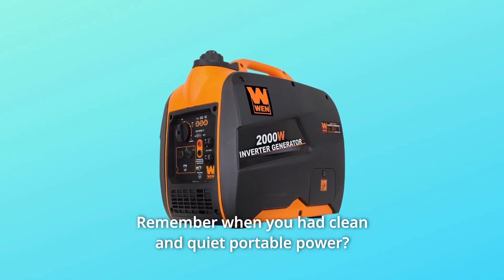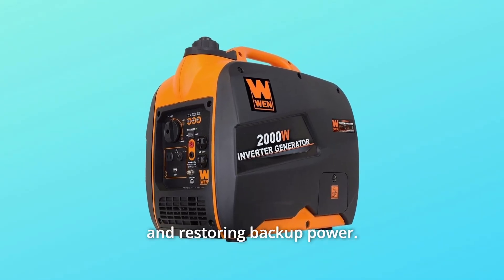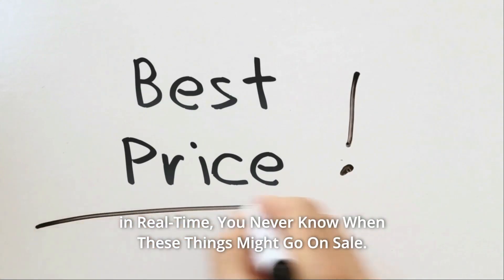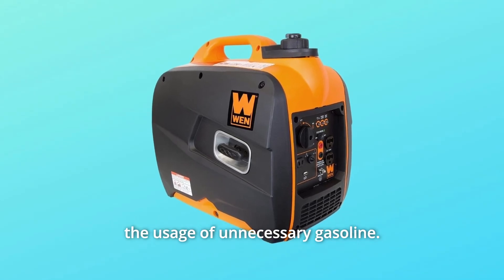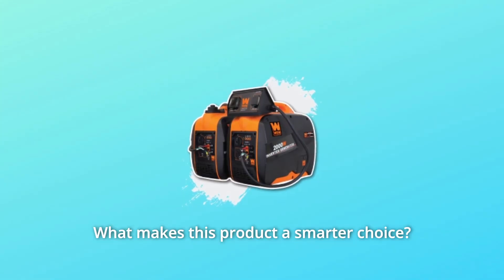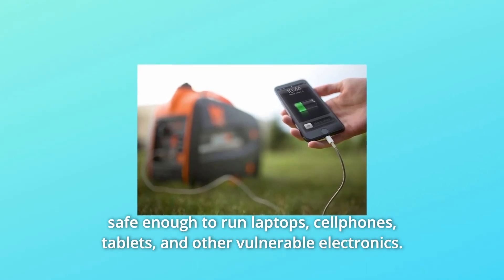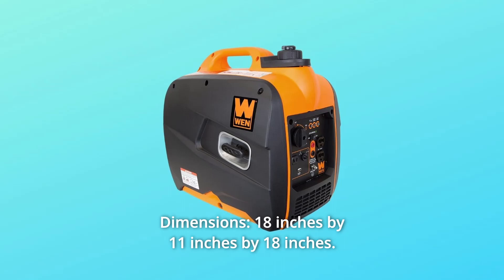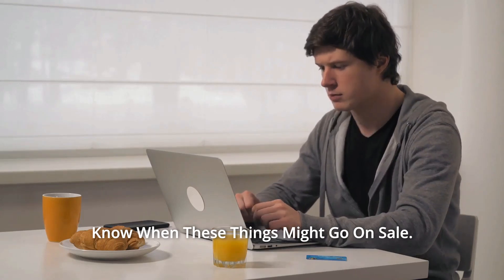WEN 56200i 2000-Watt Gas Powered Portable Inverter Generator Review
Check Amazon's latest price (These things might go on Sale)

Remember when you had portable power that was clean and quiet? This WEN 2,000 Watt Inverter Generator generates clean energy without the voltage spikes and drops that a standard generator creates. Produce 2,000 watts of surge power and 1600 watts of rated power. At quarter load, our 79.7 cc 4-stroke OHV engine emits 51 decibels, which is quieter than a window air conditioner or a normal conversation. While hunting, camping, tailgating, and replenishing backup power, this reduces its intrusiveness. This generator, which is designed to mimic a pure sine wave, has total harmonic distortion of less than 0.3 percent at no load and 1.2 percent at full load, making it safe to use with computers, cellphones, displays, tablets, and other sensitive devices. The ultra-efficient one-gallon tank delivers over 6 hours of half-load operating time, and the lightweight design makes it easy to transport. (56200i) Two three-prong 120 volt receptacles, one 12 volts DC receptacle, and one 5 volts USB port are included in this fully-loaded panel. Use the Eco-Mode Throttle on the WEN 2,000 Watt Inverter Generator to get the most out of your fuel. This function allows the generator's motor to adjust its fuel consumption automatically as items are plugged into and disconnected from the panel, preventing the use of superfluous gasoline. Do you require additional energy? To distribute wattage across many units, simply connect two generators using a WEN (56421) Parallel Connection Kit (available separately). Low-oil and low-fuel automatic shutdown with indicator lights, as well as overload protection, protect your generator and electronics. Your inverter generator is also supported by a 2-year guarantee, a worldwide network of qualified service professionals, and a courteous customer hotline as a WEN Product. Remember how safe and quiet your generator was when you were using it to power your electronics? Keep WEN in mind.

Number 1. Double Your Power: With a WEN Parallel Kit, you can connect any two WEN inverter generators to boost the total wattage that can be drawn from the parallel kit and the individual outlets on either connected generator.

Number 2. Safe For Devices: Produces clean, dependable power with total harmonic distortion of less than 0.3 percent at no load and less than 1.2 percent at full load, making it safe to use with laptops, cellphones, tablets, and other sensitive electronics.

Number 3. Quiet Operation: At quarter load, our 79.7cc 4-stroke OV engine emits 53 decibels, which is equal to a regular conversation, offering non-invasive power wherever it's needed.

Number 4. Lightweight Design: The generator's compact size and carrying handle make it simple to transport from one job site to another.

Number 5. 18 inches by 11 inches x 18 inches in size. 48 pound weight limit

Number 6. Campgrounds, construction sites, tailgates, and power outages all benefit from this product.

Number 7. Two 120 volt three-prong receptacles, one 12 volt DC receptacle, and one 5 volt USB port are included.

Searches related to WEN 56200i 2000-Watt Gas Powered Portable Inverter Generator Review